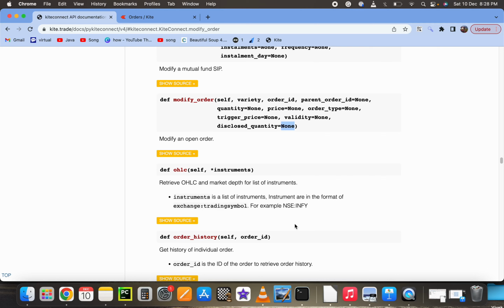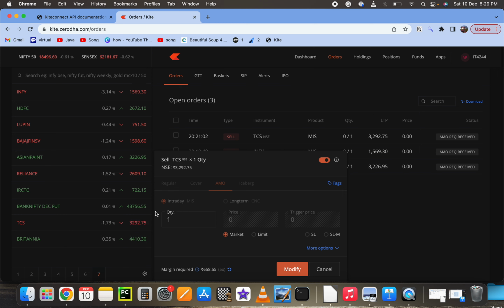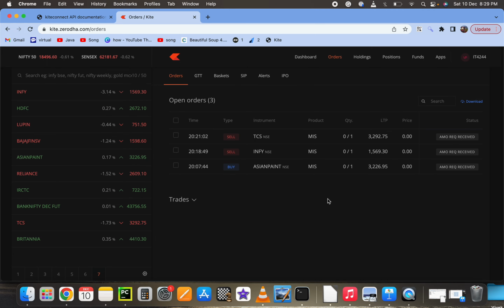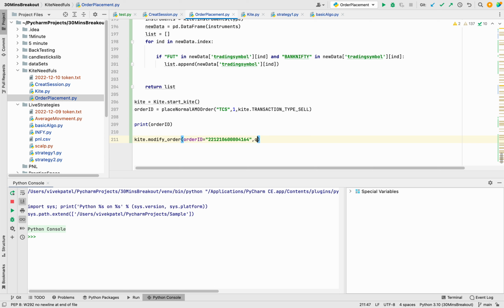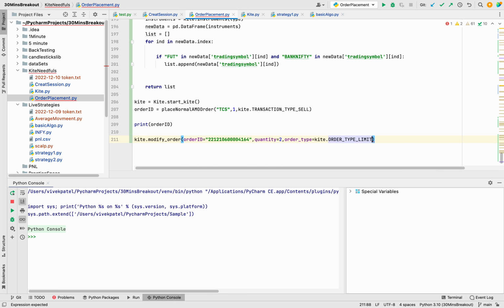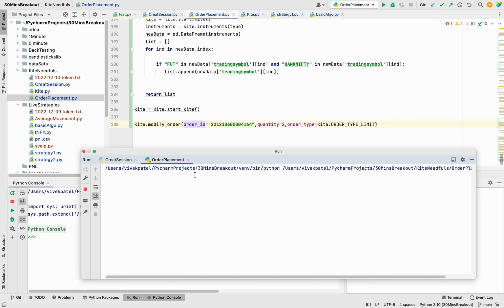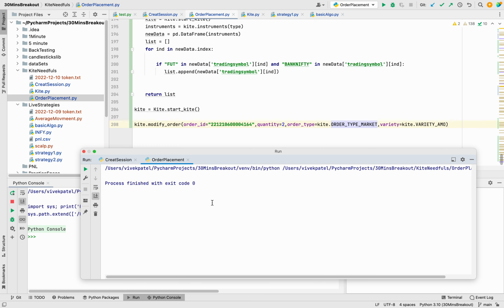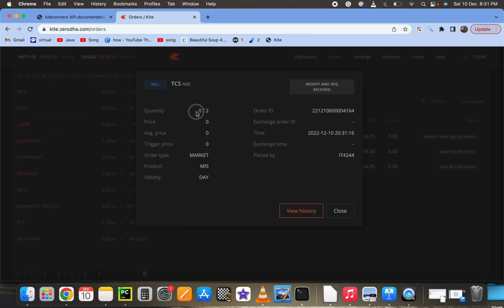MODIFY ORDERS BY ZERODHA API | STEP-BY-STEP LEARN ZERODHA API PYTHON TO MAKE AUTOMATED SOFTWARE